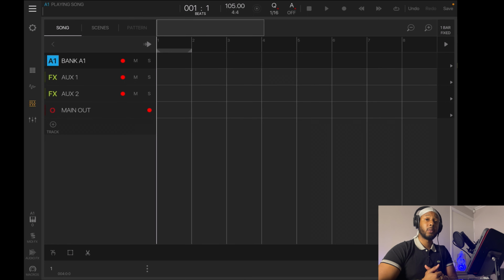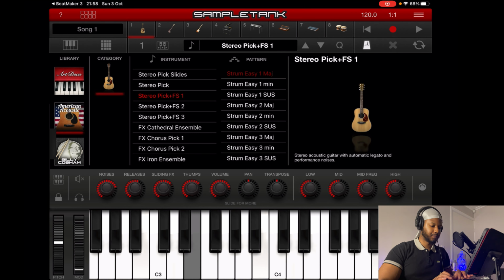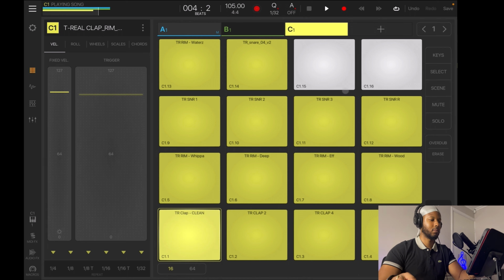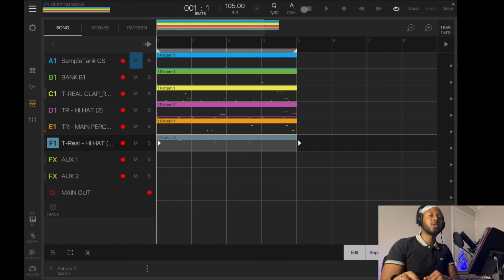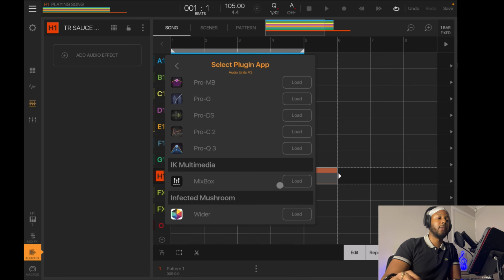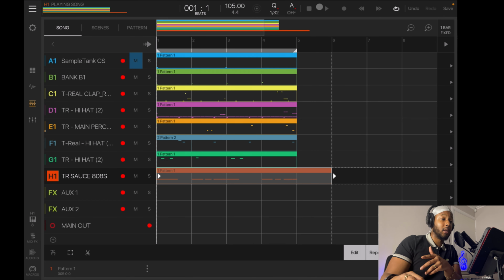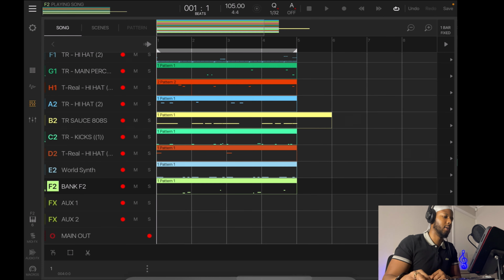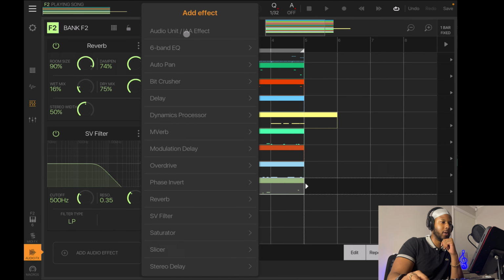How To Make a Club Banger on an IPAD | Jack Harlow Type Beat From Scratch | Beatmaker 3 | M1 Ipad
In this video I will be going over How to make a club banger on the ipad/iphone from scratch with a jack harlow type beat inspiration using the M1 Ipad pro
This Video with contain the best tips and tricks for making beats on an ipad in 2021.
Watch my first tips and tutorial for making beats on IOS where i make a melody from scratch and resample the midis.

Within this video i will be going over;
tips for making club type beats
tips for maximsing ipad beat making,
Useful guitar
automation for enhancing loops
hi hat rolls and structuring,
adding effects/FX's to tracks
enhancing drums and 808 slides,
Beatmaker 3 metering modes, BPM tools,
Sampling, creating melodies, using Midi's

Any Video Requests, Questions or Enquires

Intro 00:00
Melody 04:00
Beat 18:06